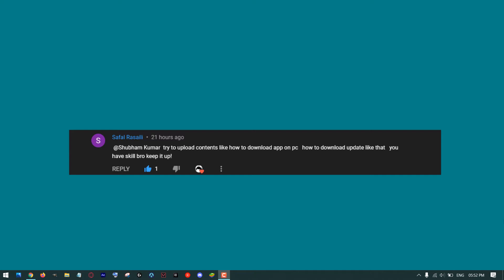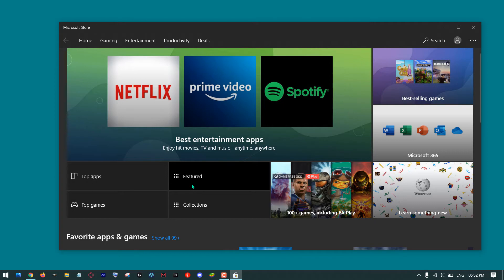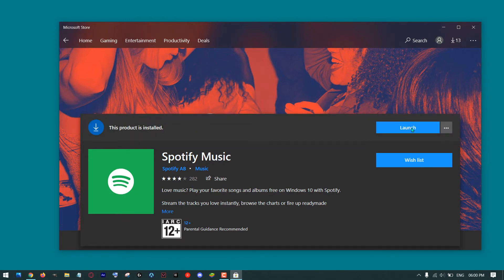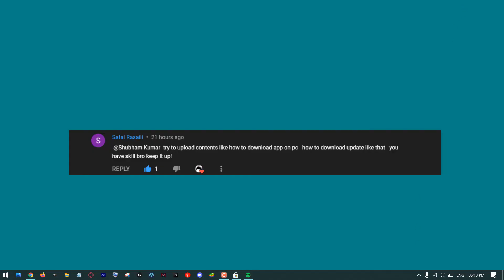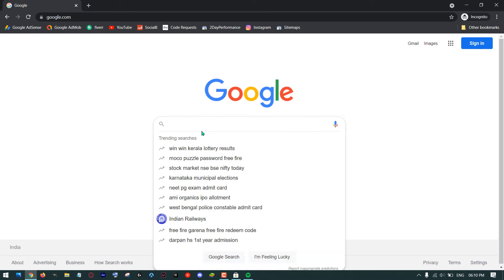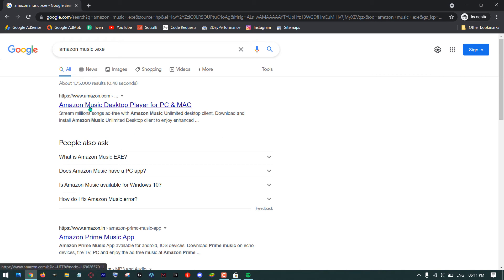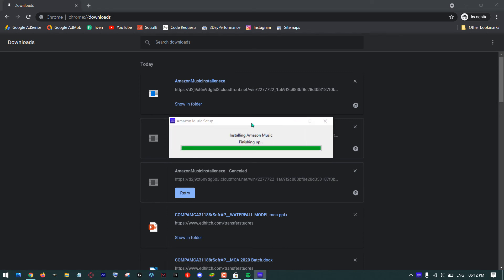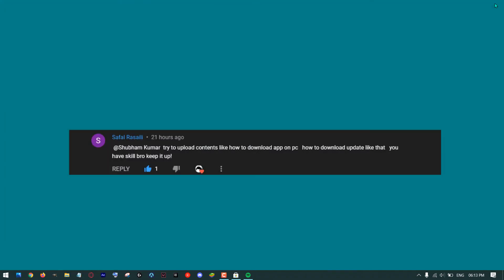How to Install Apps on Laptop or Desktop PC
Video Content:
0:00 Introduction
0:06 1st Method - By using MS Store
0:30 Installing App using MS Store
0:52 2nd Method - Using Installers
1:16 Downloading EXE Installer
1:52 Installing App by using EXE installer
2:06 Launching App Manually
2:25 Thanks for Watching

Hello guys Welcome
In this video tutorial, we are going to know how to install apps on Laptop or Desktop PC

the 1st method is by using Microsoft Store :
To install Apps using Microsoft Store
we need to Goto the Start button
Search for Store
RUn the Microsoft Store APP from there

Here you will find different App lists and Categories to Choose from
IF you are not able to find your App there
then you can use the search bar

Choose your App and click install

After the installation process, you will see this Launch button
If you are not able to find this Launch button
Then again, go to your Start Button
Search Spotify or your App name
And Launch it from there

Now the Second Method
Installing Apps using setup, installer or Executable files

if you don't want to use Microsoft Store, or you are not able to find your Apps there
then you can use to Browser to Download and Install your Applications

First, open your Web-Browser
Search for your APP
And add this .exe at the end

or you can also use a third-party Source to download the Installer or Setup file

After downloading the Installer file
Click and run the Installer

After the installation, you might not able to find a launch button
but the installer will automatically launch that app for you

still, if you are not able to launch your APP
then again go to the Start Button
and run your APP from there

Now we have installed 2 different Apps using 2 different Methods

P.S.
Thanks "Safal Rasaili" for the Video Idea